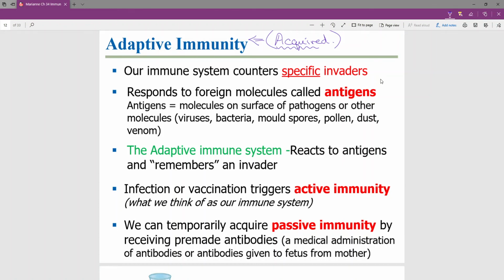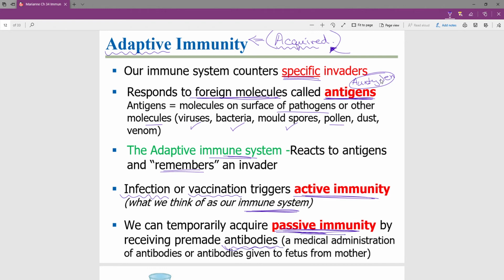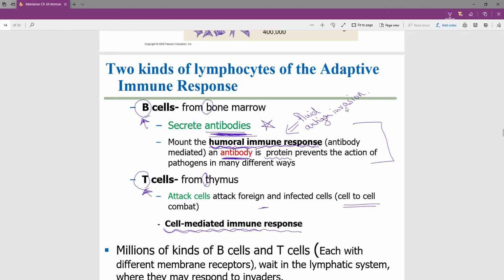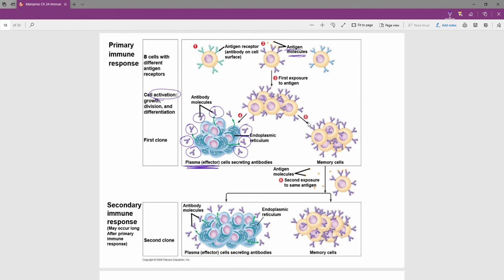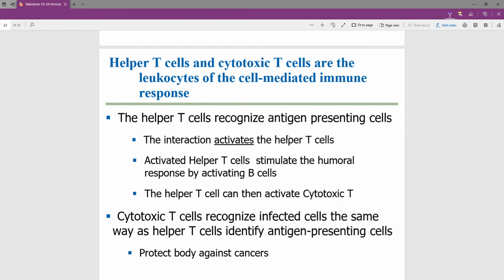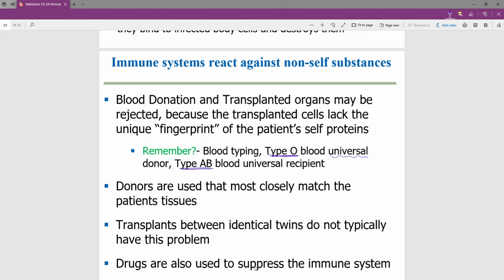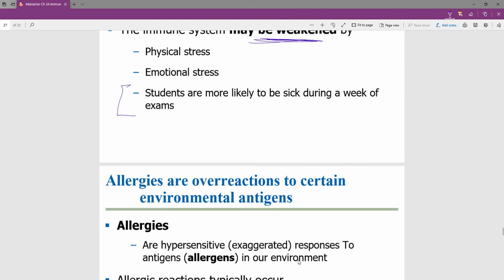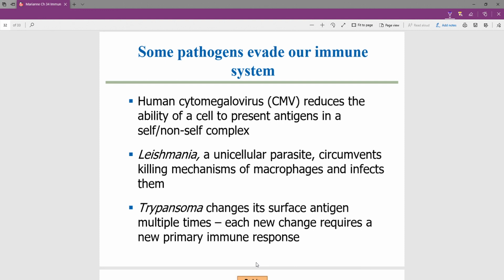Biology 60 Chapter 34 Part 2